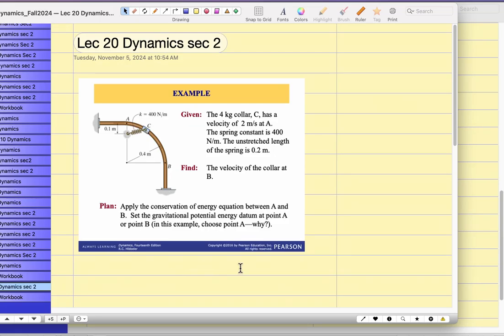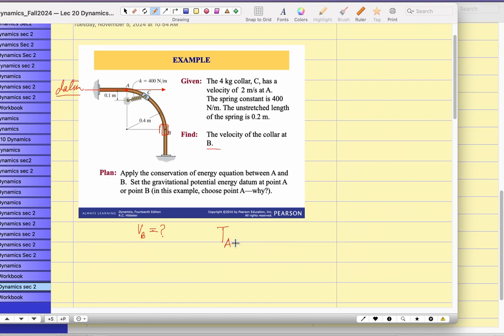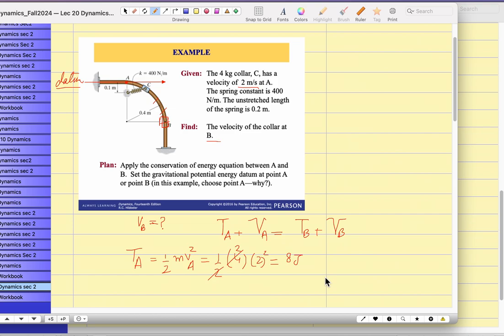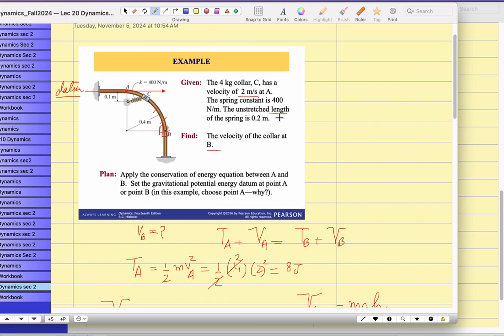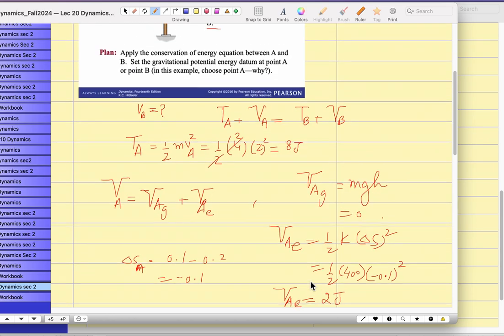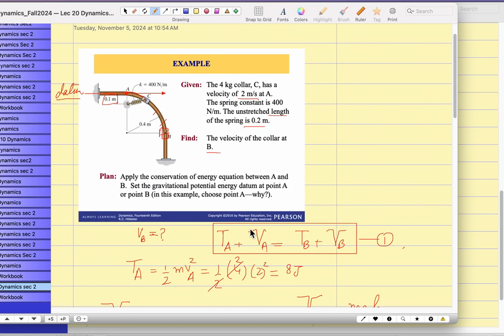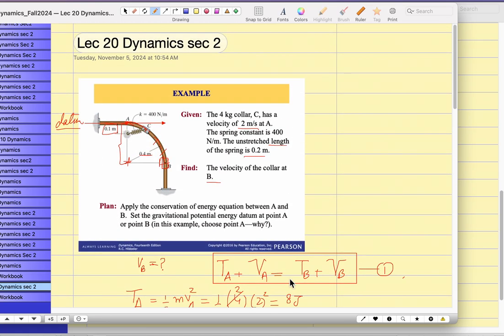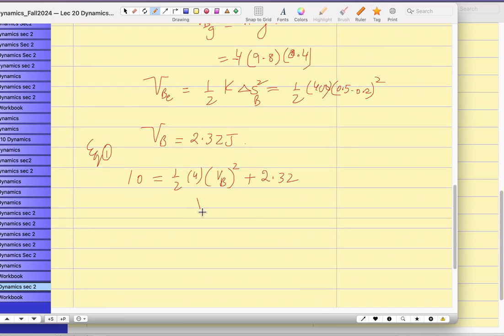Energy Conservation Principle; Spring Energy, Gravity, Kinetic; Ch 14, Example 1